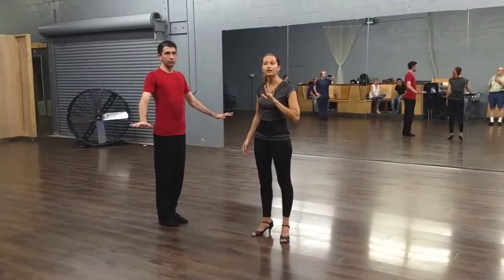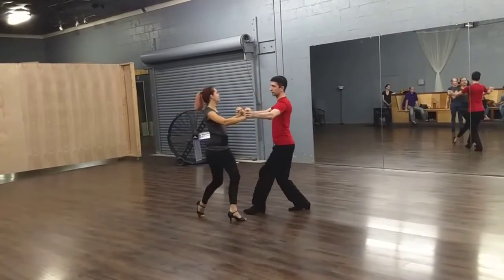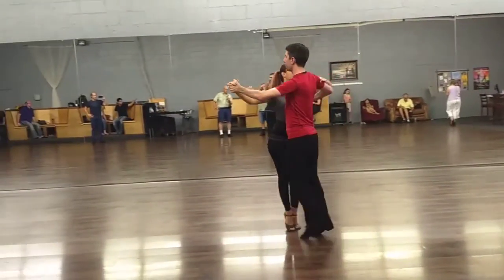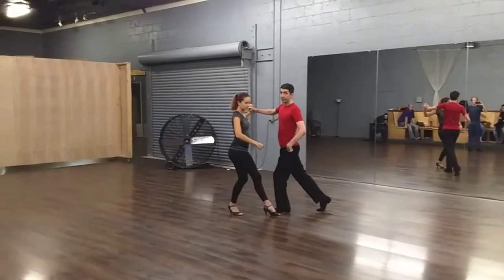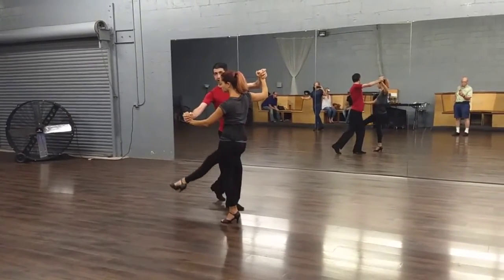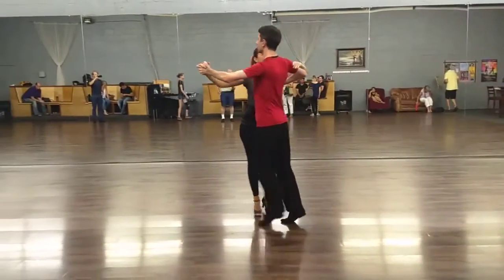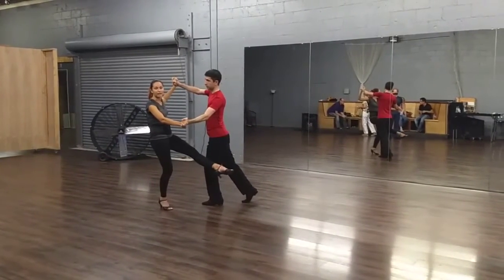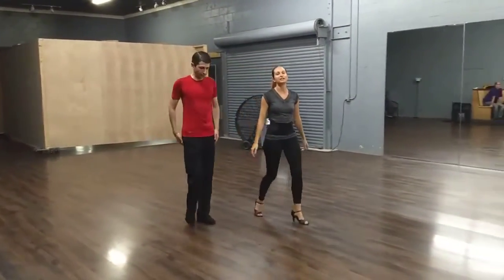2018 07 23 Fox Trot Lev 3 Develope